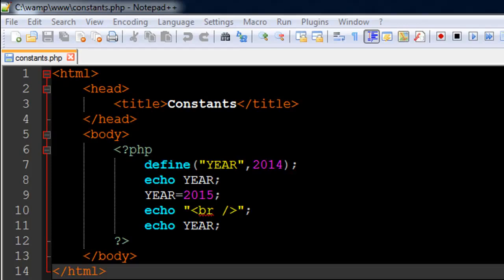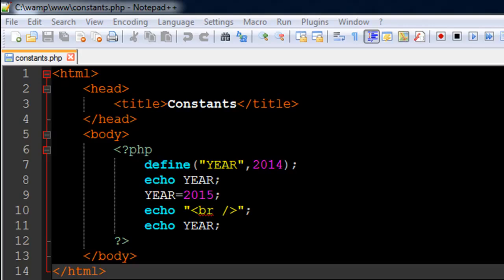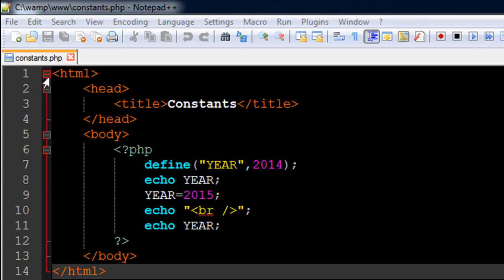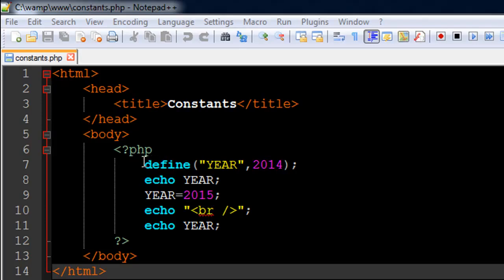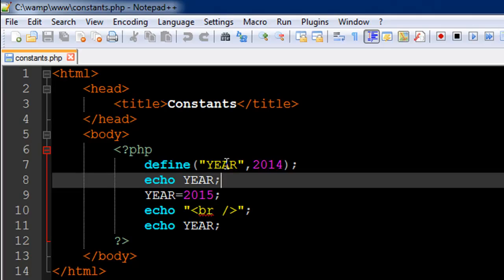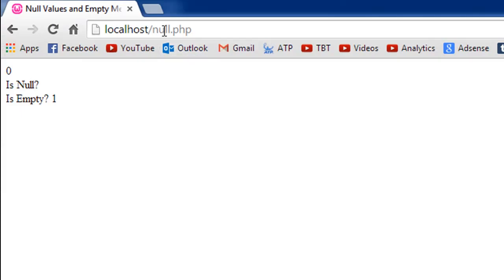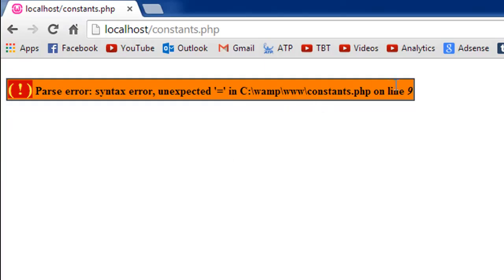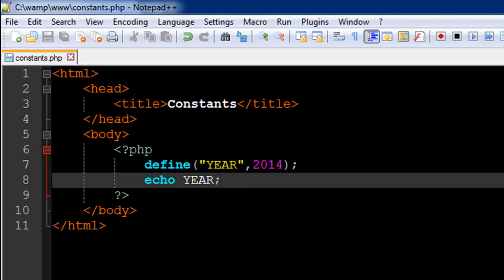PHP & MySQL Tutorial - Constants